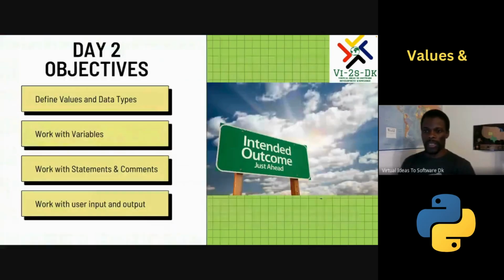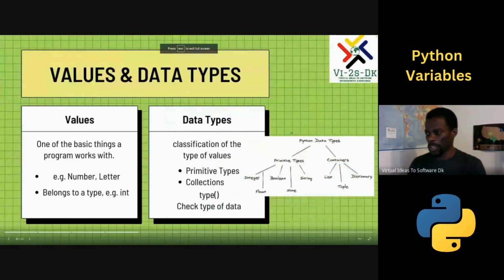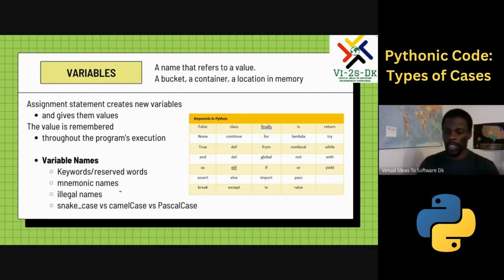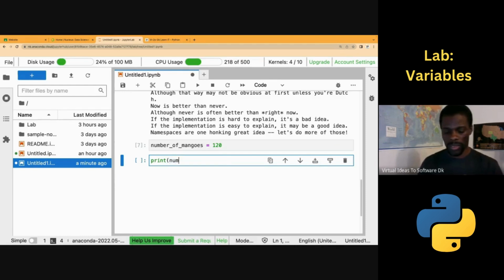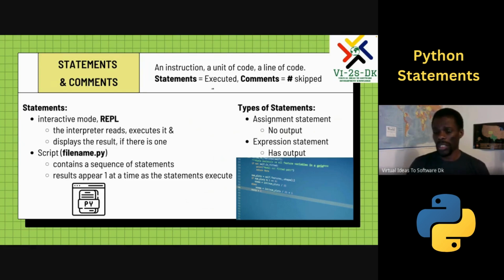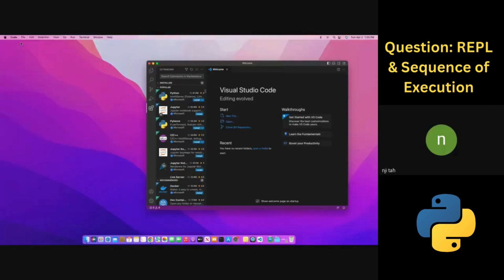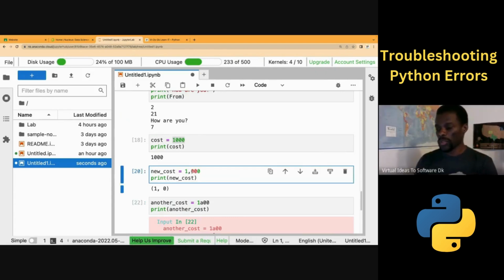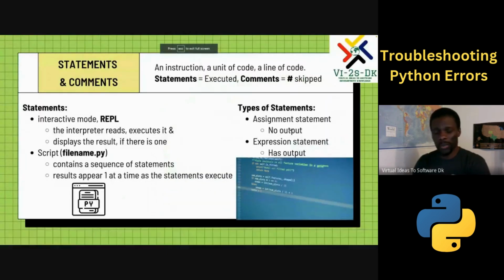Python for Beginners 🚀🐍 [2-1] Most Important Foundation for Coding | 2026 FULL COURSE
Welcome back to our FREE "Python for Beginners: Master Coding & AI in 2026" course! 🚀🐍 In [2-1] "Unlocking Python: Most Important Foundation for Beginners!", we dive deep into the absolute core concepts of Python programming: **Values, Data Types, and Variables.** This video is essential for every aspiring Python developer, providing the bedrock for all future coding.

If you've ever wondered how computers store and process information, this hands-on tutorial is for you. We break down complex ideas into easy-to-understand segments, perfect for absolute beginners with no prior programming experience.

**What you'll master in this foundational Python lesson:**

* **Understanding Values & Python Data Types:**
    * Explore fundamental data types like numbers (integers, floats), text (strings), Booleans, and more.
    * Learn how Python classifies different kinds of information.
* **Working with Variables in Python:**
    * Discover how to store and manipulate data effectively using variables.
    * Understand best practices for naming variables ("Pythonic Code: Cases").
* **Writing Python Statements & Comments:**
    * Learn how to give clear instructions to the computer with Python statements.
    * Master the use of comments for clear and maintainable code.
* **Interactive Coding Exercises & Labs:** Follow along with practical, hands-on examples to solidify your skills with values, data types, variables, and statements.
* **Troubleshooting Common Errors:** Understand the difference between Semantic and Syntactic errors and how to fix them.
* **Introduction to Software Development Life Cycle (SDLC):** A brief overview of how software is built.

**🔥 Build a rock-solid foundation for your Python journey in 2026! Don't skip these crucial concepts.**

**Detailed Timestamps & Lab Activities:**
0:00 Introduction to Python's Core Foundations
0:15 Understanding Values & Essential Python Data Types
3:03 **LAB ACTIVITY: Values & Data Types (Hands-on Practice!)**
5:20 Mastering Variables in Python
10:10 Best Practices for Pythonic Code: Naming Conventions & Cases
13:45 **LAB ACTIVITY: Variables (Practical Application!)**
18:55 Crafting Python Statements & Using Comments Effectively
21:40 **LAB ACTIVITY: Statements (Learn by Doing!)**
22:55 Deep Dive: REPL & Order of Execution Explained
27:30 Introduction to the Software Development Life Cycle (SDLC)
28:12 Essential Skills: Troubleshooting Semantic vs. Syntactic Errors
34:50 Exploring Different Types of Python Statements

➡️ **Previous Video (Key Things To DO!):** , "🚀🐍 [1-2] Unlocking Python: The key things TO DO before coding with Python!"]
➡️ **Next Video (Fundamentals: Statements & Expressions):** , "🚀🐍 [2-2] Unlocking Python: Building Blocks Expressions & Inputs"]